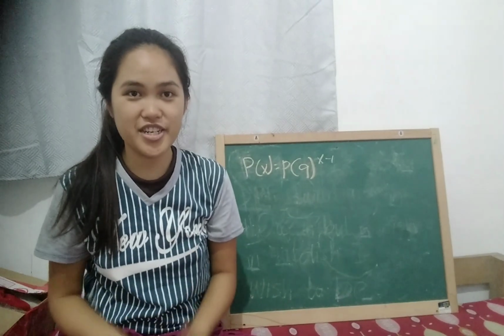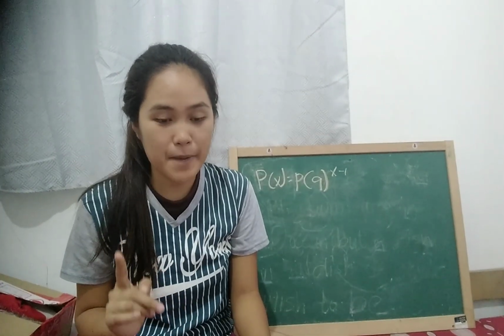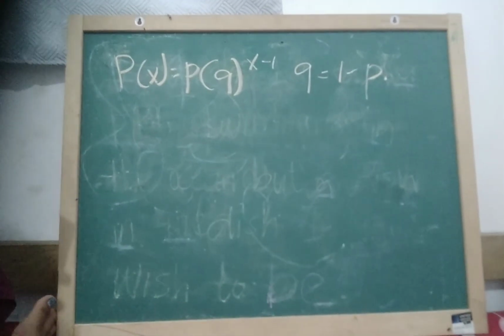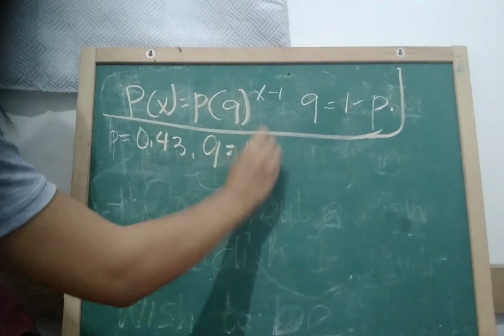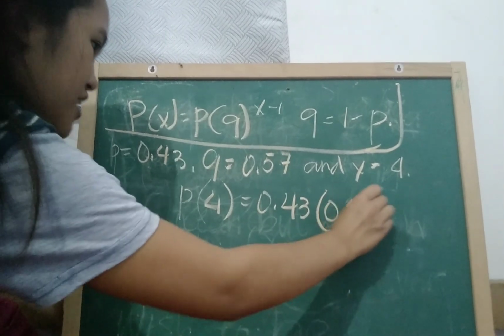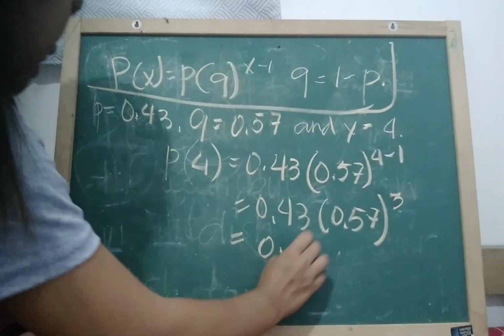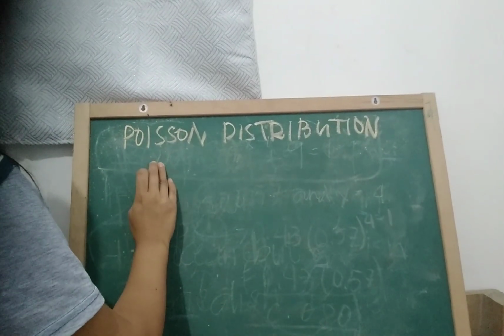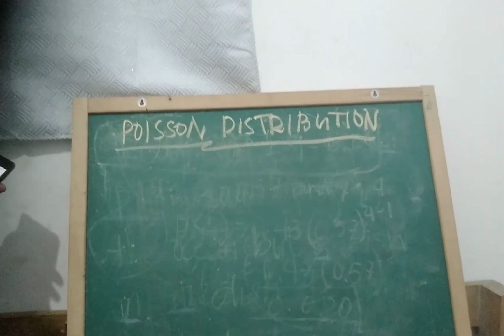More Discrete Probability Distributions (Angelie Ellema)